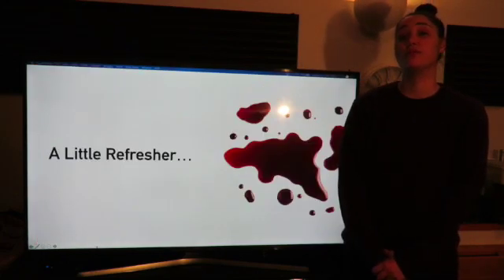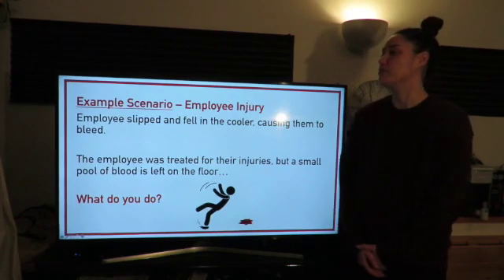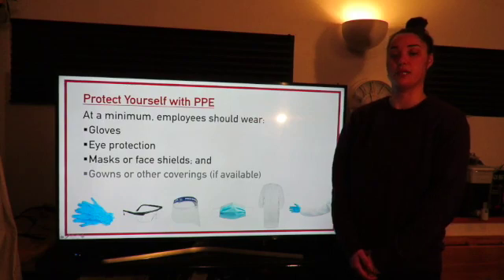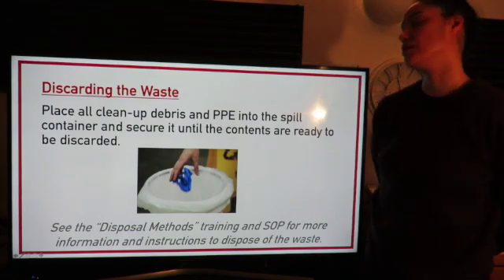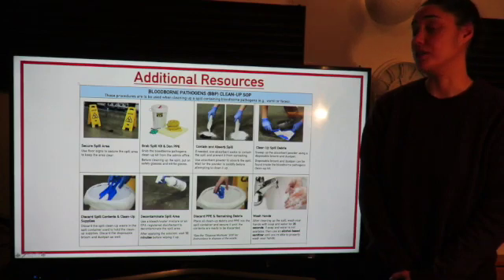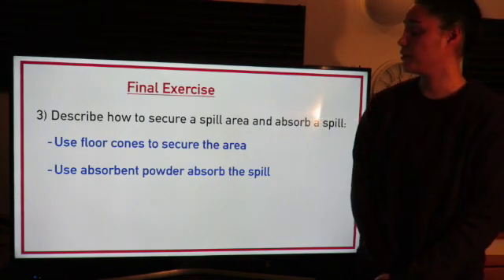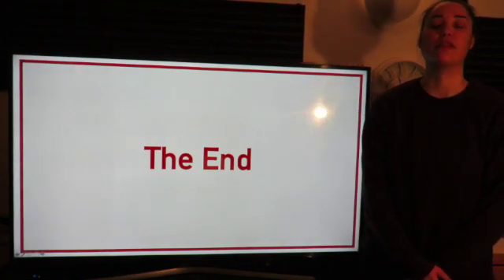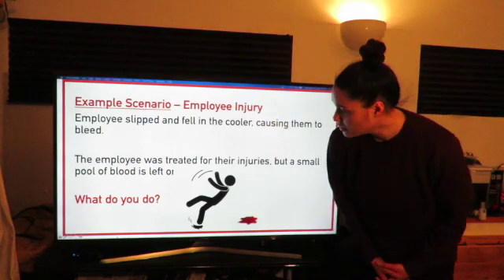BBP Final Project_OC_OSH170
This video is about BBP Final Project_OC_OSH170